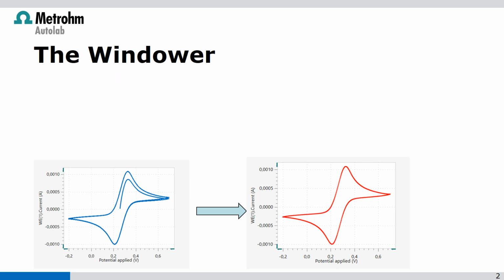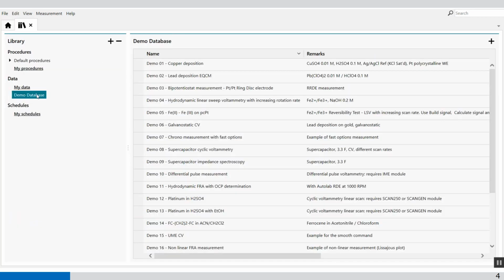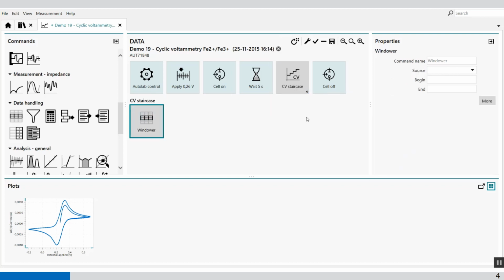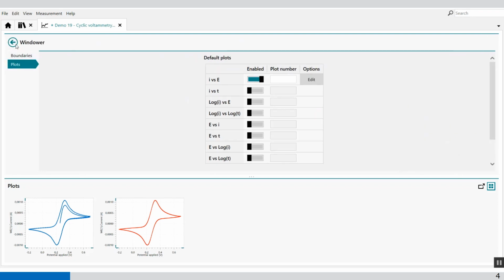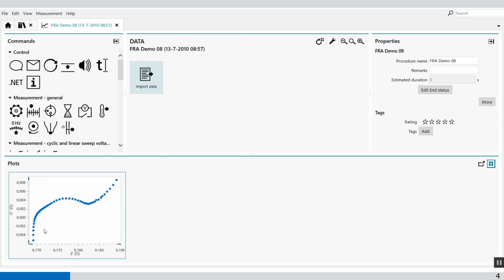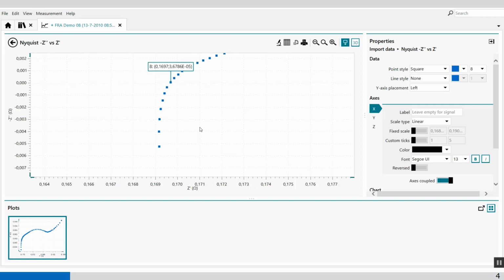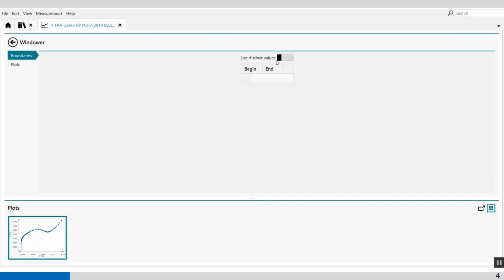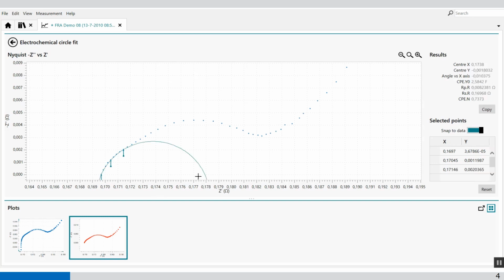Metrohm Autolab NOVA 2 – Windower Data Analysis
Windower is a powerful data analysis tool that narrows your dataset by excluding data based on user-defined parameters.
NOVA 2 is the powerful data acquisition and analysis software from Metrohm Autolab that is installed with every Metrohm Autolab PGSTAT.

This video is an example of data analysis that is possible with NOVA 2.

Metrohm Autolab’s powerful NOVA 2 software allows you to set the parameters and variables of your data analysis.

Capture, explore, and understand your data with NOVA 2.

Do you have more questions about NOVA?  Contact your Metrohm distributor for support.